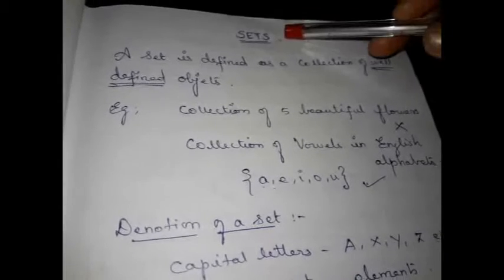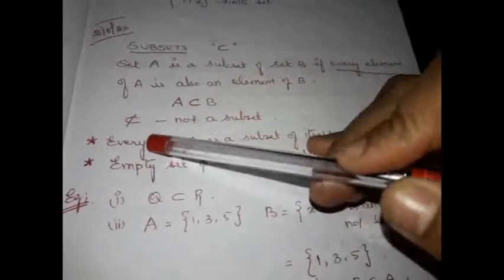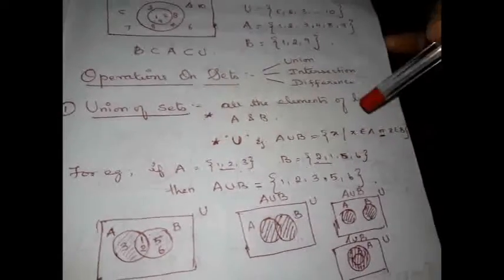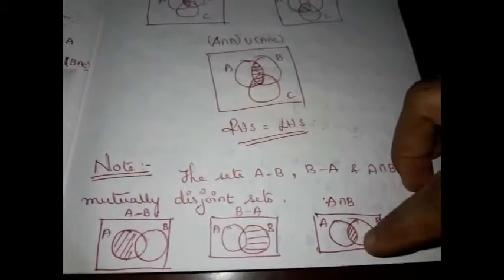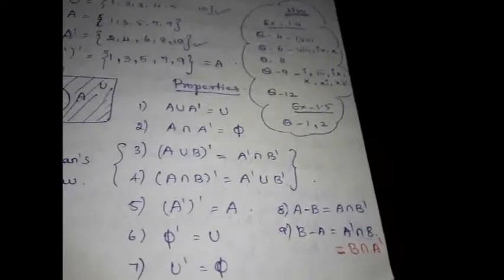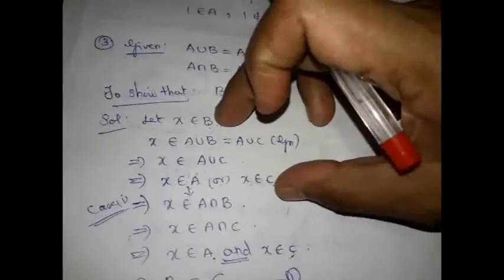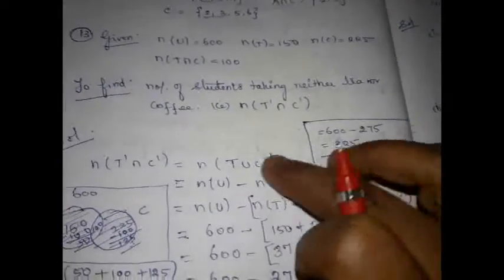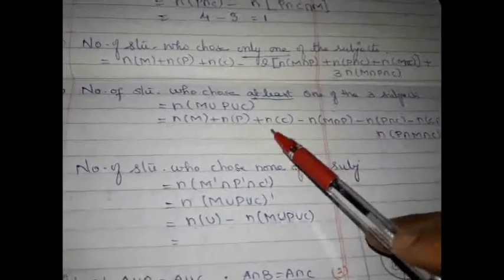XI CBSE | Recap of SETS |26 September 2020